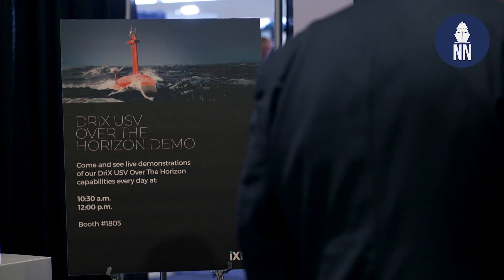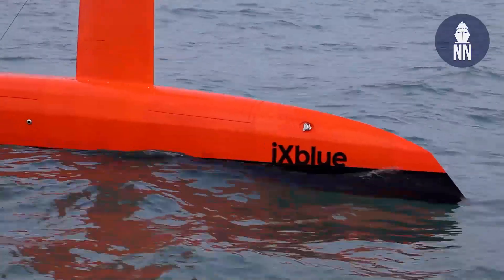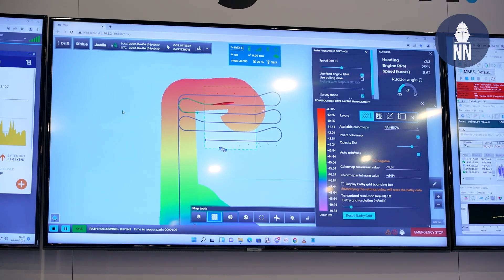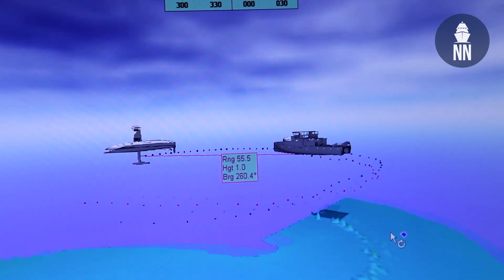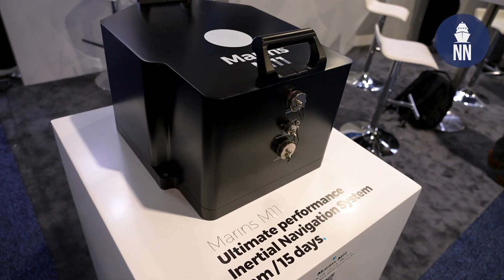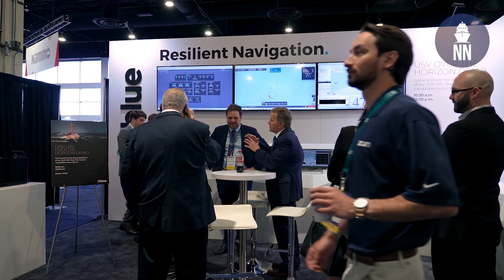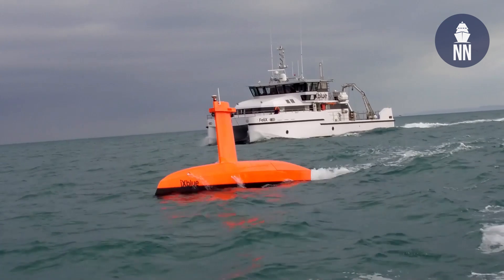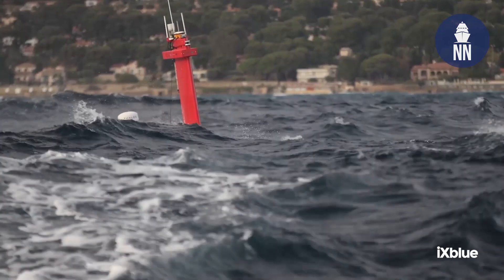iXblue at Sea Air Space 2022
At Sea Air Space 2022, the largest maritime defense exposition in the United States, iXblue is demonstrating live the autonomous capabilities of its DriX unmanned surface vessel (USV).

With over 20 DriX in operation worldwide, iXblue USV, that was launched back in 2017, has been met with strong interest from the industry and is benefiting from a steadily growing commercial success. The USV has already been acquired, deployed or trialed by several industrial companies and scientific institutes for seabed mapping missions and other subsea positioning operations. Those includes governmental institutions such as the US National Oceanic and Atmospheric Administration (NOAA), the British Antarctic Survey (BAS), the Polish Navy, the French Hydrographic Institute (SHOM), or the French Research Institute for Ocean Science (Ifremer), as well as survey contractors and operators in the energy market such as TotalEnergies, Ocean Infinity, Sulmara and other rental companies such as Unique, or WAMS.

Designed to support hydrographic and geophysical surveys, water column analysis and subsea positioning operations from shallow to medium water depths, iXblue DriX USV can conduct both remote-controlled and supervised autonomous operations (within visual range or from Onshore Remote Control Centers). DriX, that comes with an efficient and certified Launch and Recovery System, offers outstanding seakeeping and speed capabilities, drastically reducing costs and increasing operational efficiency. Able to host a wide range of payloads for multi-capabilities missions, DriX is a versatile autonomous platform able to operate in both shallow and deep waters (from 2m to 2500m). Certified by leading class society (BV, Lloyd’s), the USV is equipped with advanced perception means, including a radar, a lidar and cameras, as well as artificial intelligence, which enable it to adapt to its environment, avoid obstacles and carry out missions autonomously.